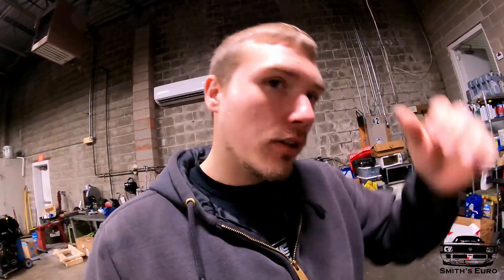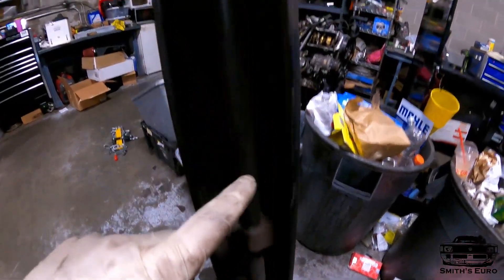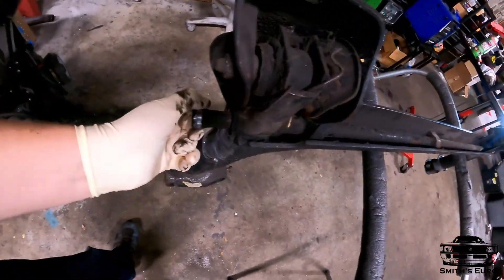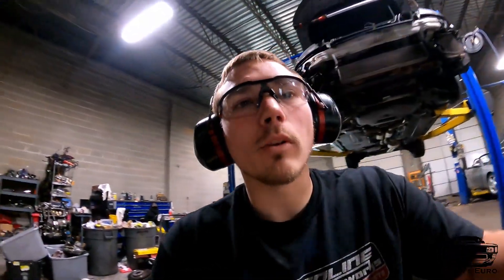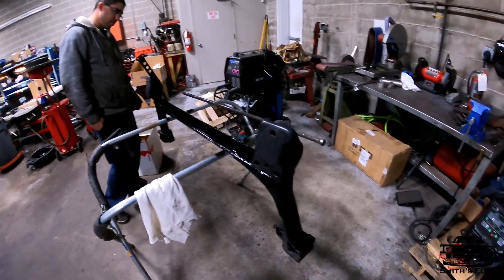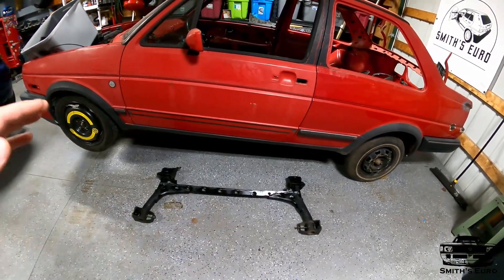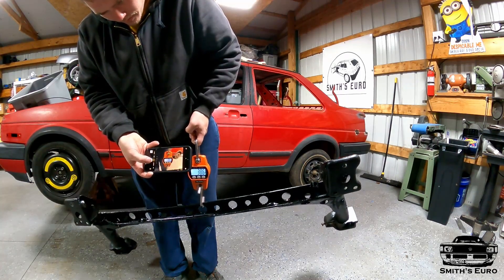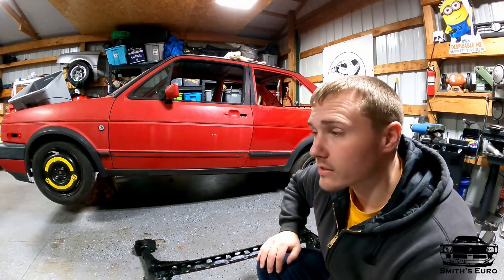Mk2 Drag Race Rear Beam Lightening Free Performance Upgrade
In this episode we lighten and oem mk3 rear beam for my mk2 3.6 drag car for free